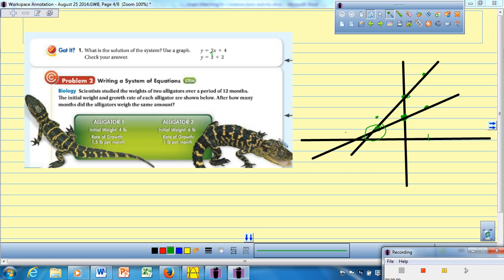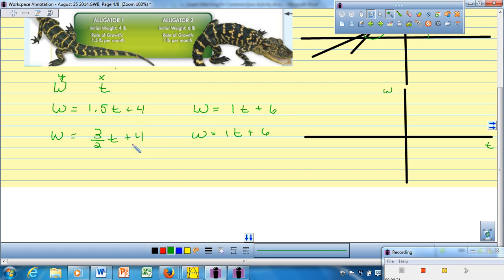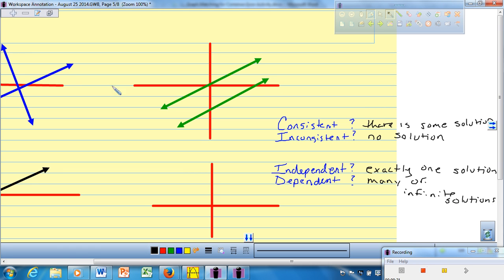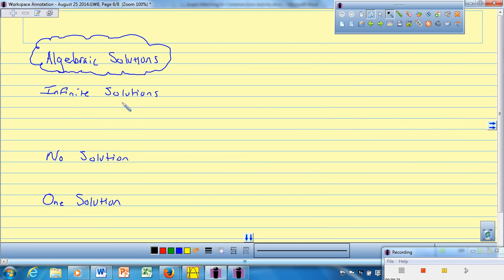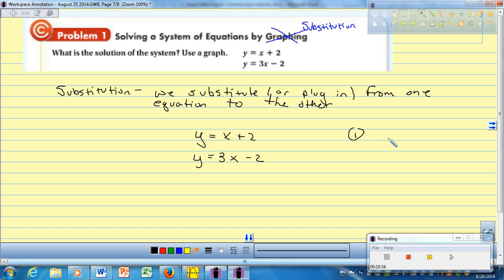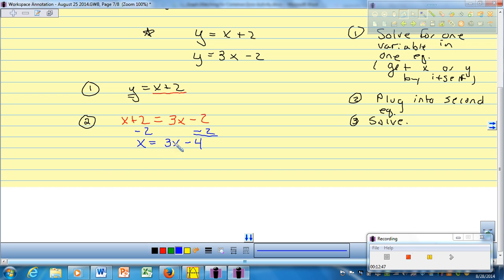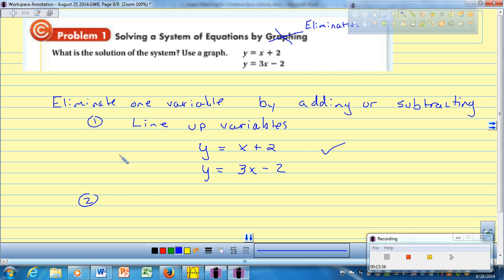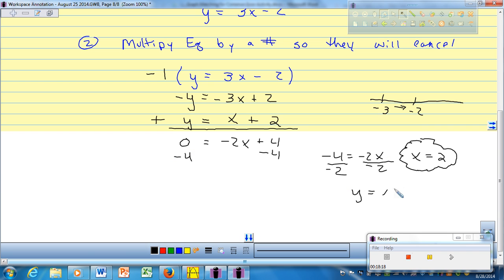Ms. Hein's Algebra Notes Section 6.1-6.3 Solving Systems by Elimination and Substitution